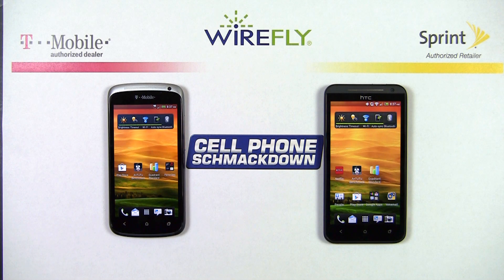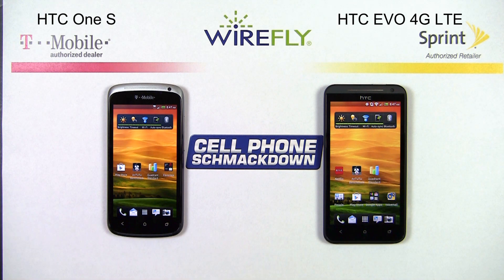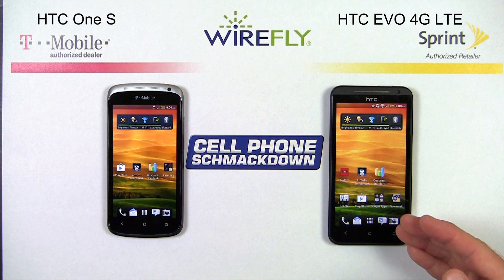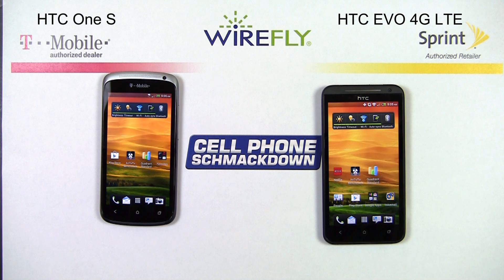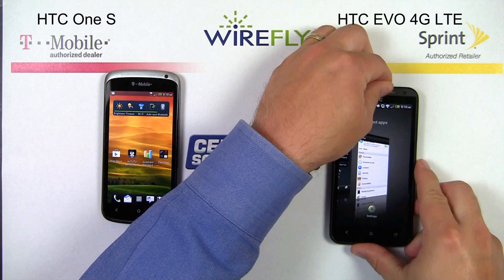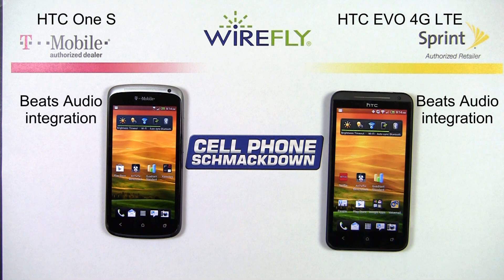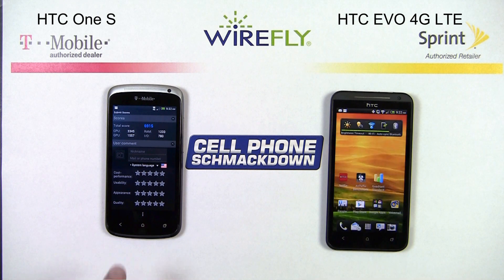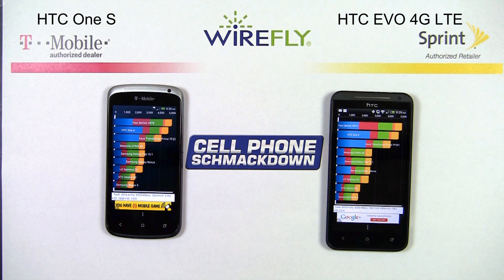T-Mobile HTC One S vs. HTC EVO 4G LTE for Sprint Smartphone Comparison Review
See how the very powerful Sprint HTC EVO 4G LTE stacks up against the very popular HTC One S for T-Mobile in this smartphone comparison review video.

Wirefly's Scott Lewis will show you the difference between these two great smartphones from HTC that share a lot of the same hardware and software. The HTC One S has been undefeated in the Schmackdown arena going into this match against the HTC EVO 4G LTE.